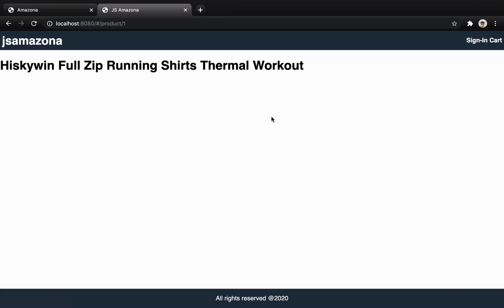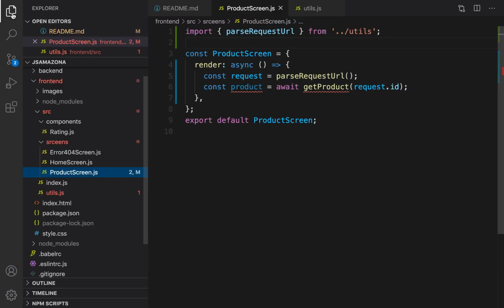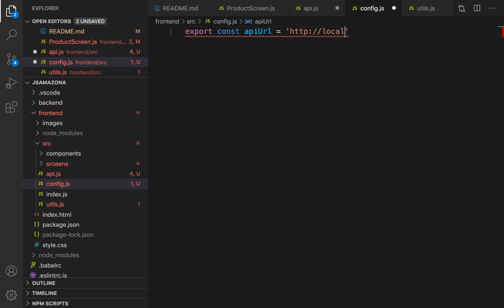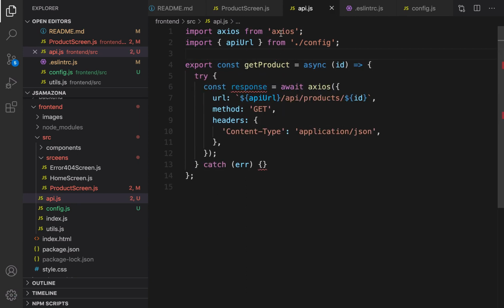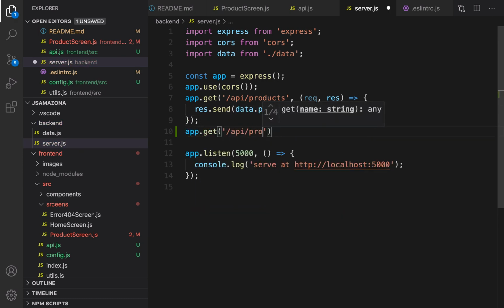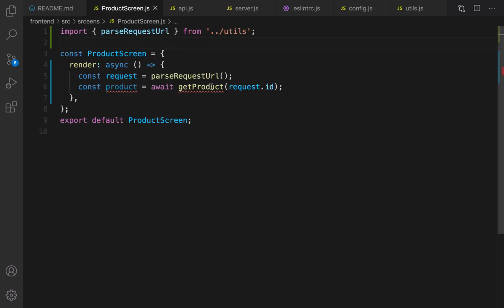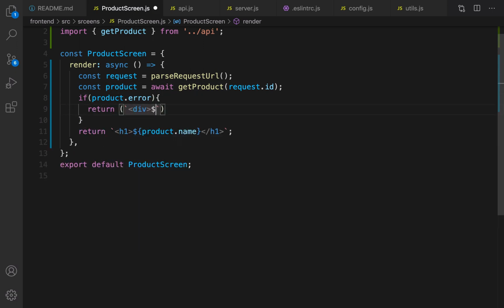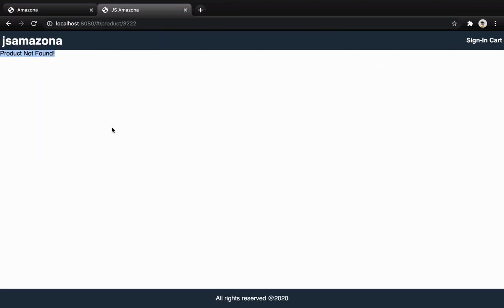13. Product Screen